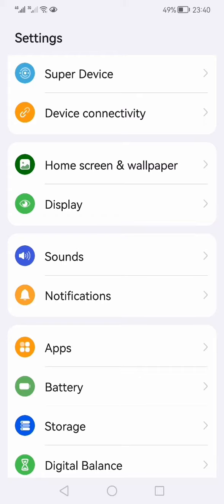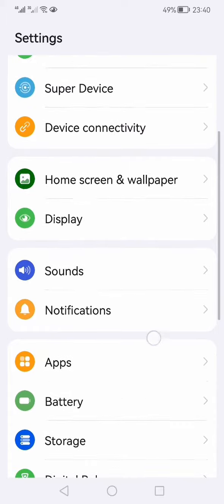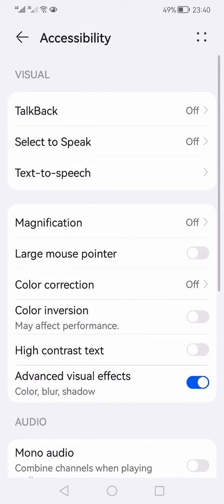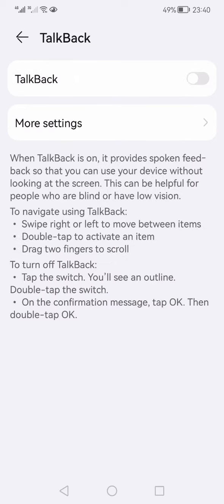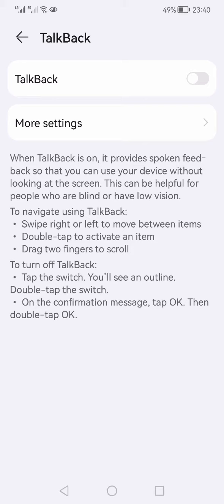How to Turn Off Talkback on Android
How to Turn Off Talkback on Android - Disable Talkback on Android Mobile Phone